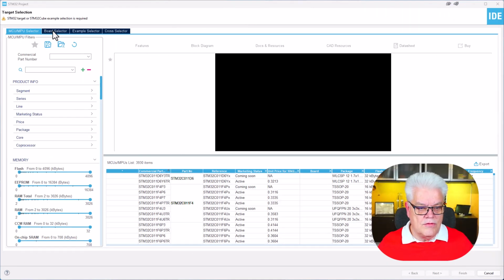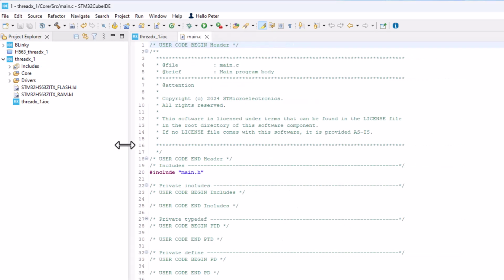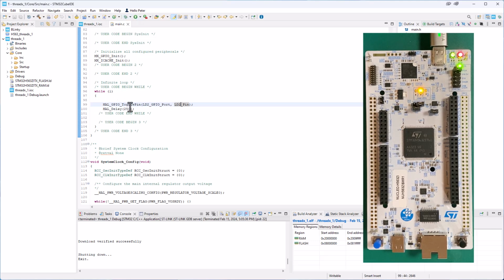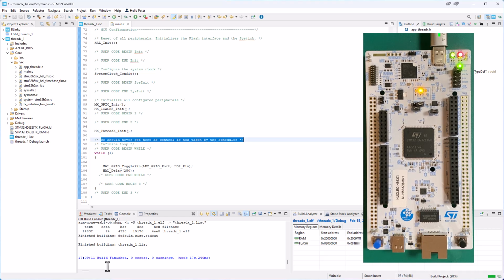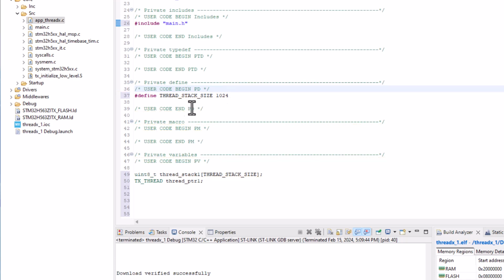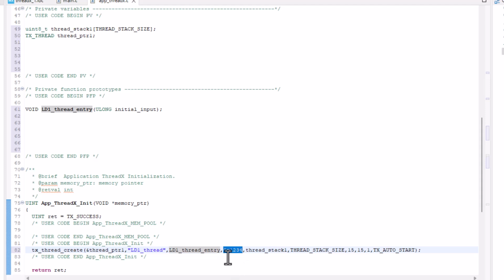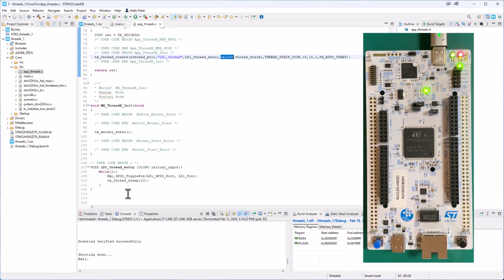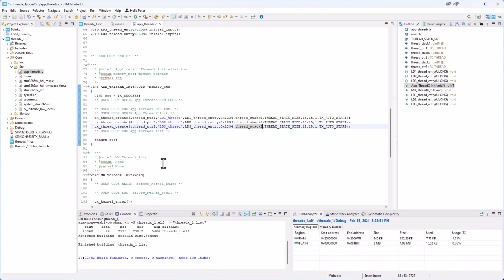ThreadX on STM32 Made Easy: Step-by-Step Startup Tutorial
Dive into the world of real-time operating systems with our comprehensive guide to getting started with ThreadX on STM32! 🚀 Whether you're a complete beginner or looking to refresh your knowledge, this tutorial is designed to walk you through the basics and beyond. Learn how to seamlessly integrate ThreadX into your STM32 projects and unlock a new level of performance and efficiency. 🔔✨